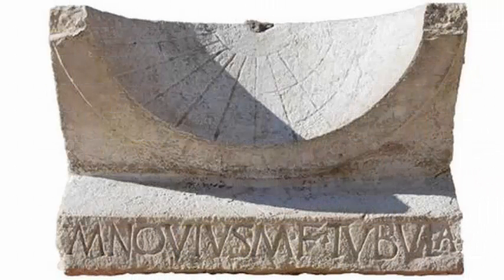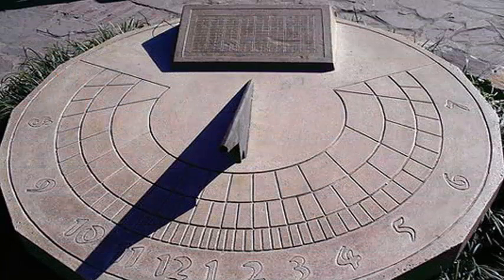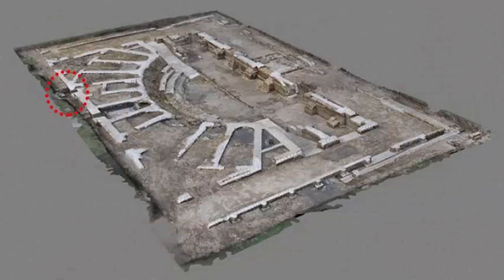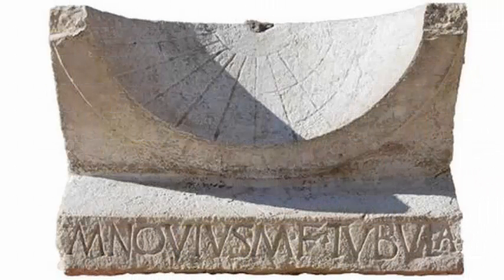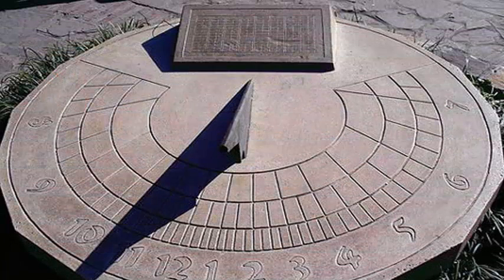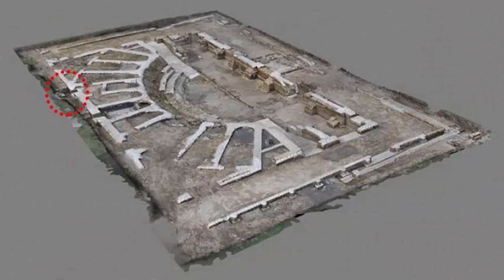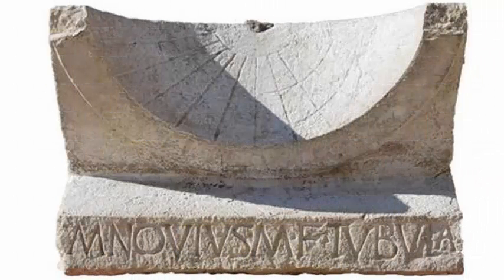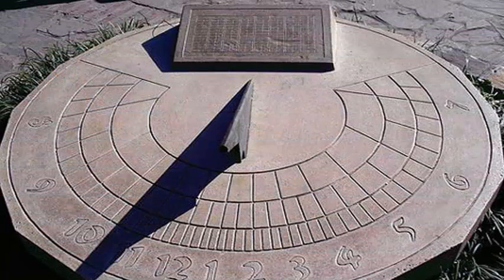It is incredible that the sundial and the inscriptions on it have survived intact for two millennia.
About 2,000 years ago, a Roman politician celebrated his victory by ordering a sundial and putting it on display for all to see, according to archaeologists who have just discovered the old timing device in Italy. It is incredible that the sundial and the inscriptions on it have survived intact for two millennia, especially because the city was sequestered for building materials during the medieval period. Students from the University of Cambridge found the sundial during the excavation of an amphitheater in the Roman city of Interamna Lirenas, about 90 miles 144 kilometers southeast of Rome.

The limestone sundial measures approximately 21 inches by 13 inches by 10 inches 54 by 35 by 25 centimeters, and has a bowl-shaped face engraved with 11 time lines, which mark 12 hours of daylight. Three curved lines intersect perpendicularly with these lines of the hour, marking when the winter solstice, the equinox and the summer solstice should occur. The iron needle of the sundial casting shadows, known as gnomon, is missing, but its lead base is still there, the researchers noted. This type of bowl-shaped sundial is known as hemiciclium, and was common during the Roman period.